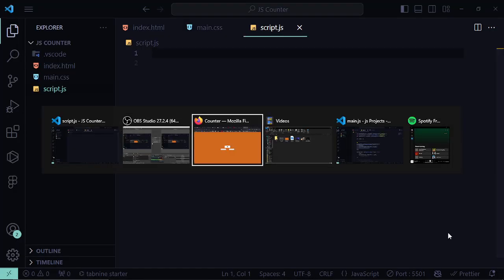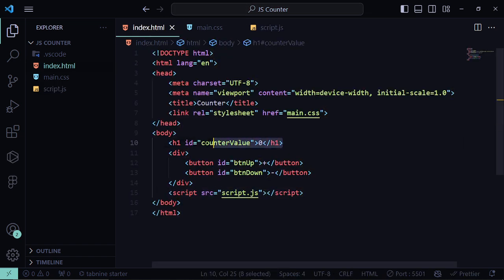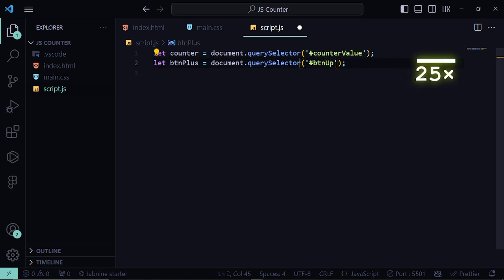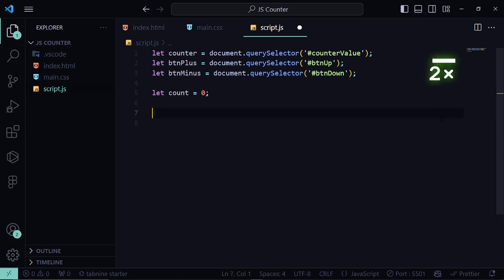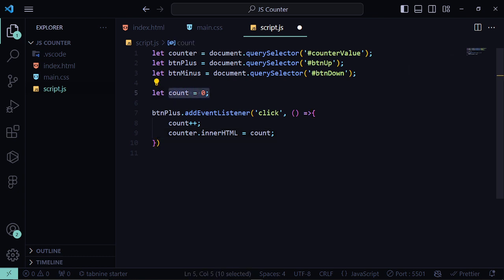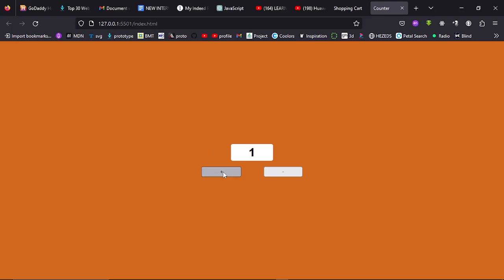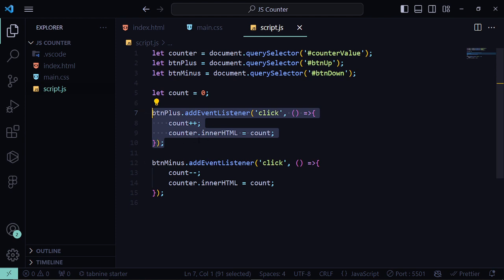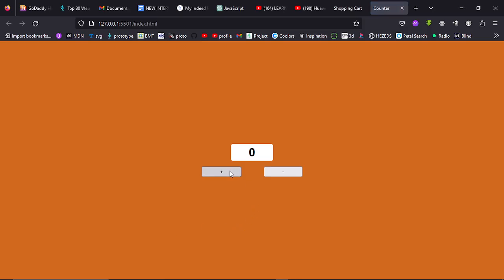Simple Counter Using HTML, CSS and JavaScript